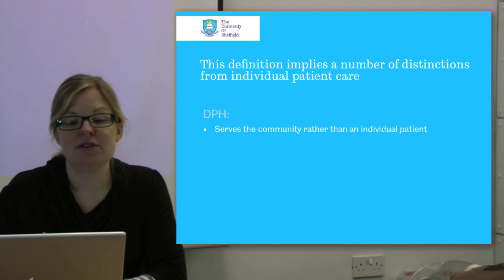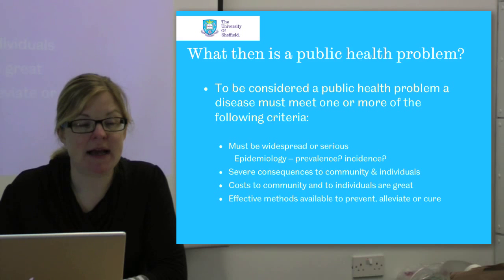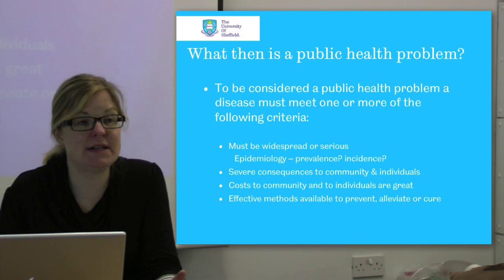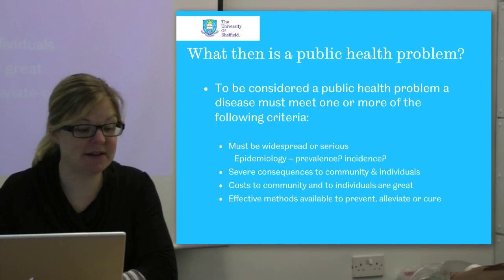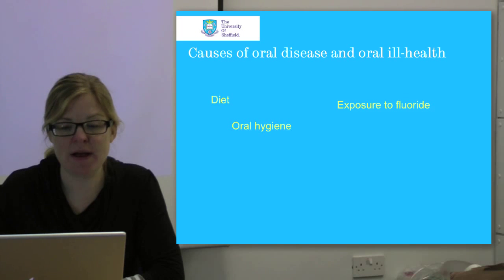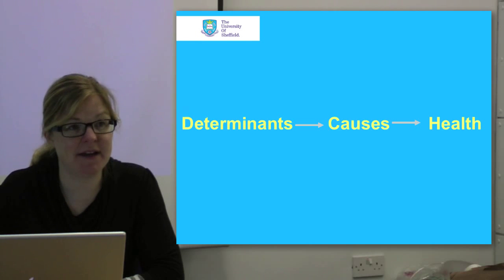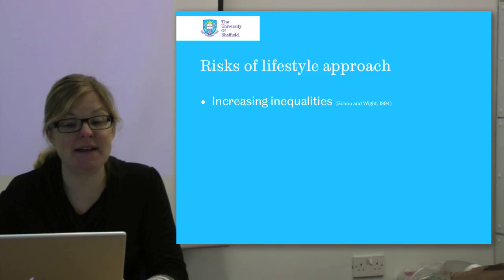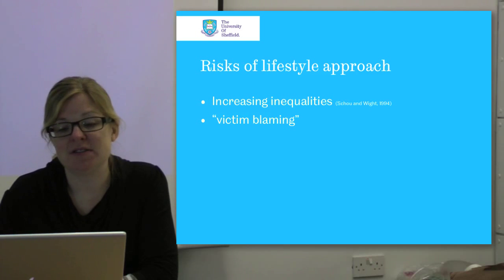Part 1: What constitutes a dental public health problem and how do we approach it?